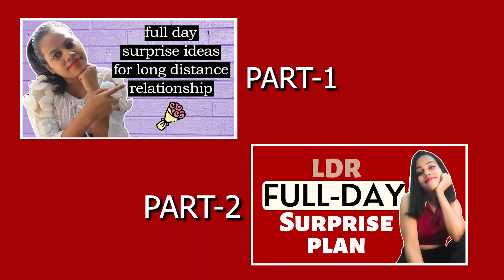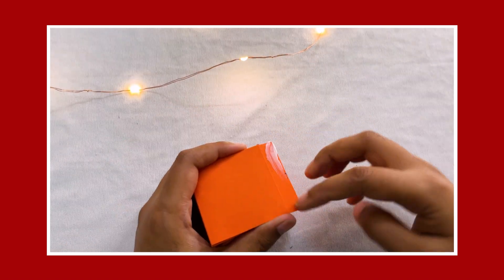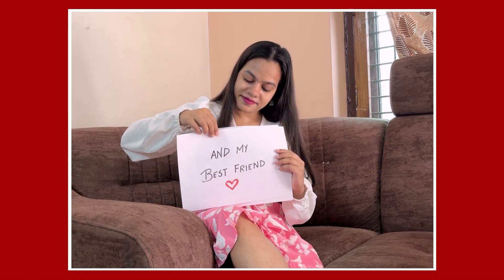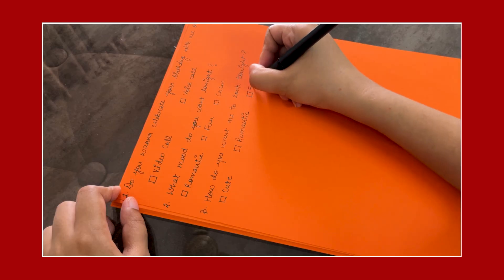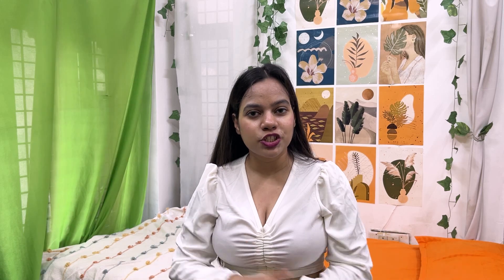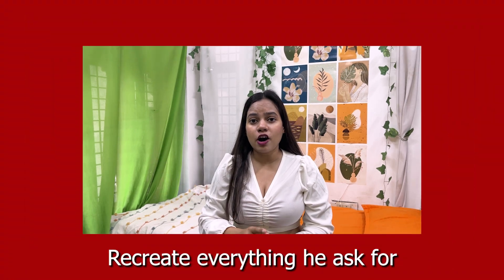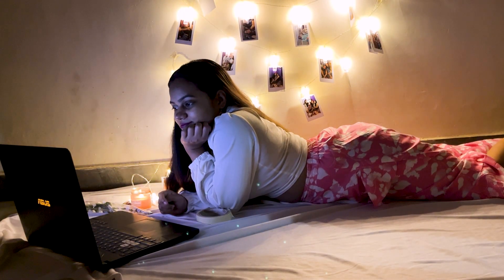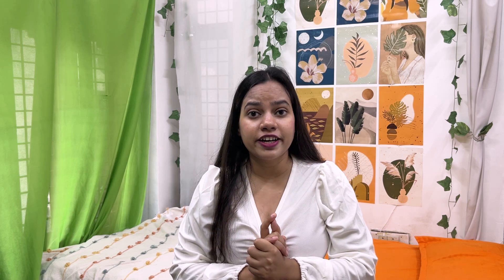Full day surprise idea for long-distance girlfriend, boyfriend, fiance, husband, wife (part-3)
SurpriseWithDeepti SEASON-2 EP-20
full day surprise idea for LDR (part-3)

Hey everyone!
So many of us are in long distance relationship and sometimes we don't get how to surprise our partner (boyfriend , girlfriend fiance, husband or wife) in long distance relationship (or you can say virtually). So in this video, I showed full day surprise ideas for boyfriend in long distance. so if you are searching for ‘long distance surprise ideas’ or ‘virtual surprise ideas’ or ‘long distance surprise for birthday’. This video is for you. These ideas will melt your boyfriends heart and will make him so emotional. I hope this video helps you :)
TIMESTAMPS
0:00 Intro
0:40 (12 AM) surprise
2:47 (8 AM) morning surprise
4:07 (12 PM) noon surprise
5:41 (4 PM ) evening surprise
7:53 (8PM) night surprise
8:58 (11:59 PM) end of the day surprise

Hey  Precious❤
I'm Deepti. I make surprise ideas, gift ideas and everything around love content :) The purpose of this channel is to spread love and create priceless happy moments. I am trying to upload unique content (hope you like it).